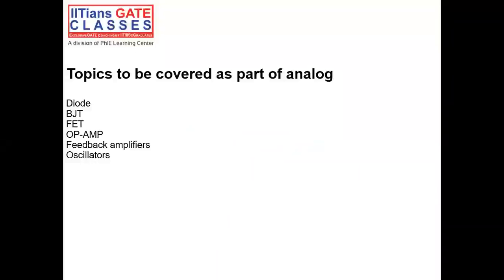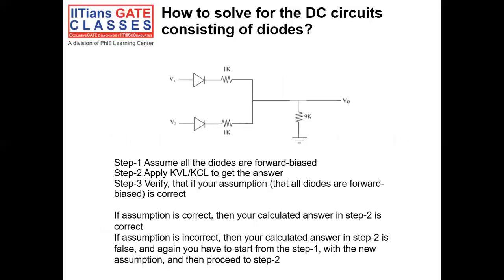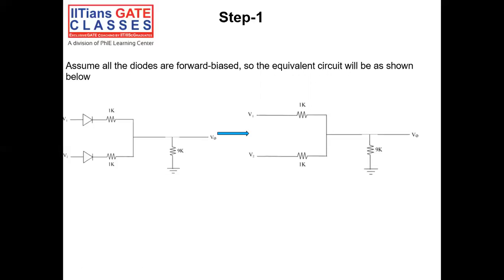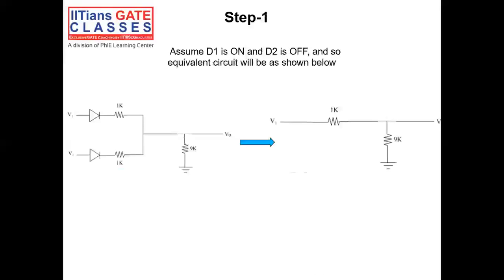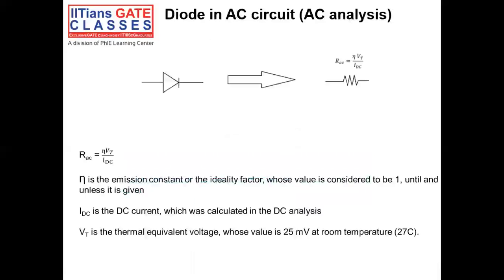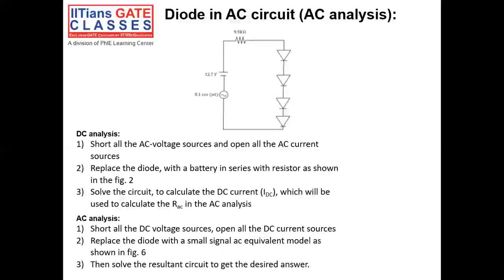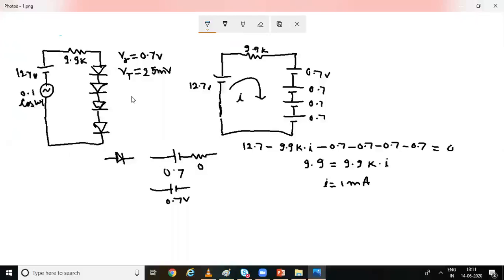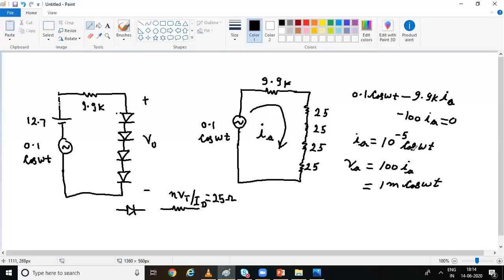Introduction to Analog Circuits | GATE EC | EE | IN Online Live Interactive Coaching Classes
✅Salient Features
Regards,
Team IGC